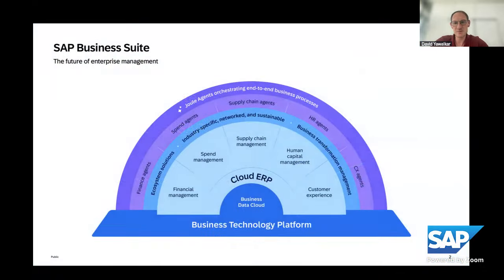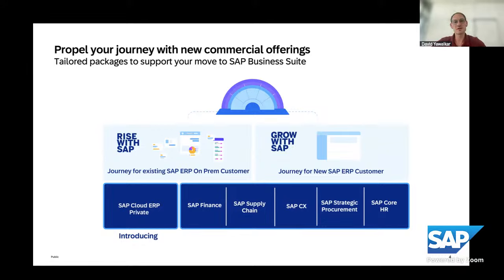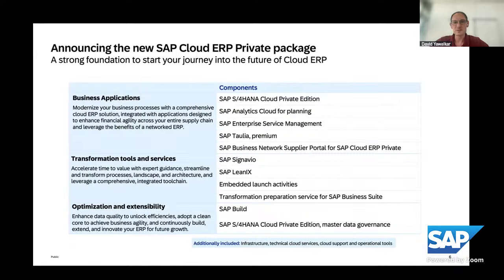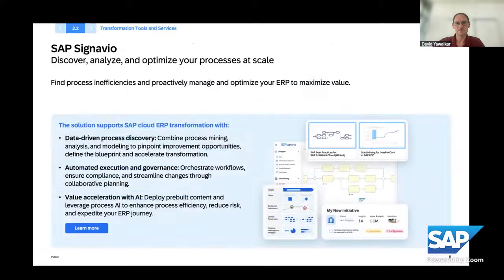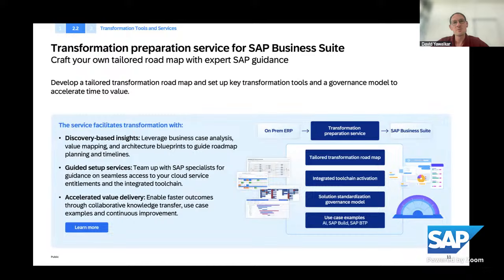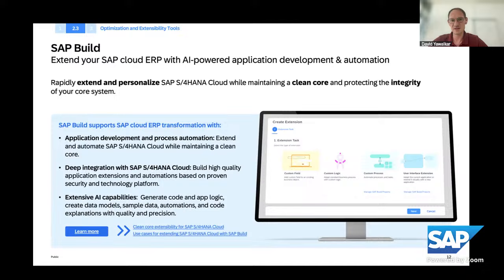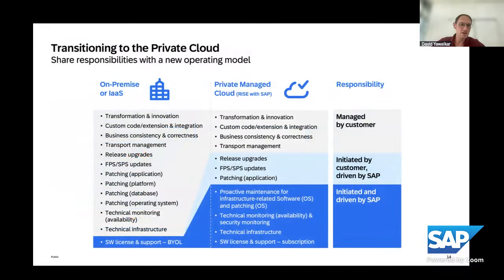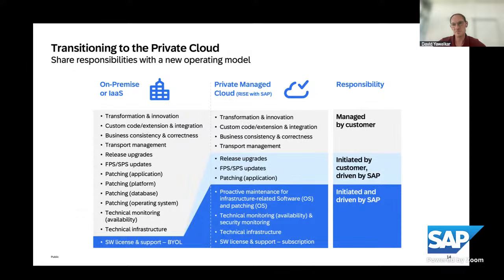Insights into the SAP Cloud ERP Private Package Update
In this session attendees will gain valuable insights into the latest Cloud ERP strategy and how it fits into the context of the new SAP Business Suite. Get an overview of the latest Cloud ERP offerings available and learn about the included business applications, tools and services as well as optimization and extensibility applications and how these will support your ERP transformation projects.

🔊Speaker: David Yawalkar, Head of RISE with SAP,  Commercialization & Adoption, SAP
🔊Host: Sinan Schreiner, SAP Global User Groups Organization, SAP

Visit the SAP Knowledge Transfer for User Groups page for the all topics, expert content and more

Check the schedule of all SAP User Group upcoming sessions and events